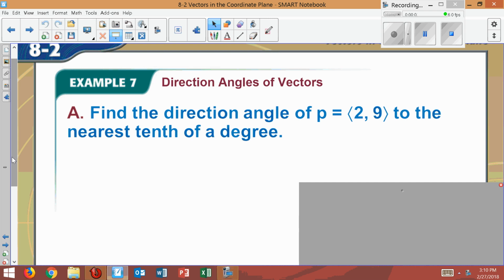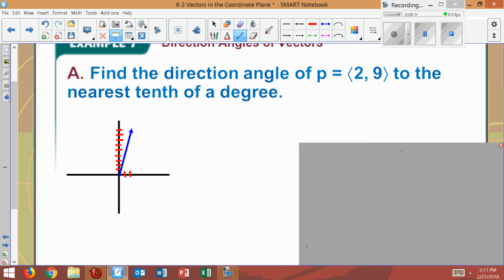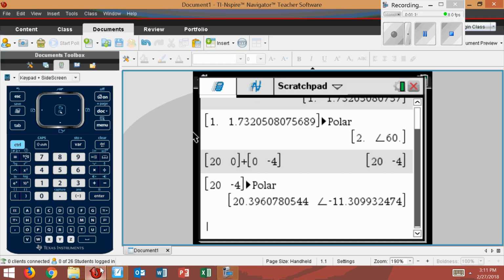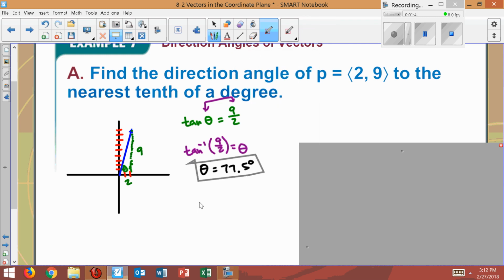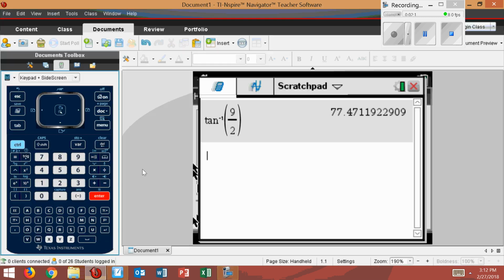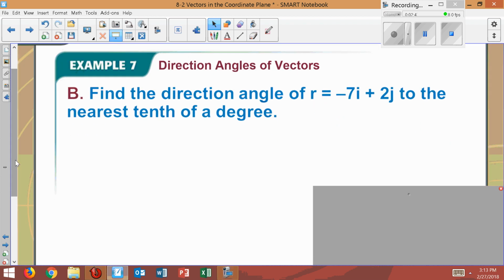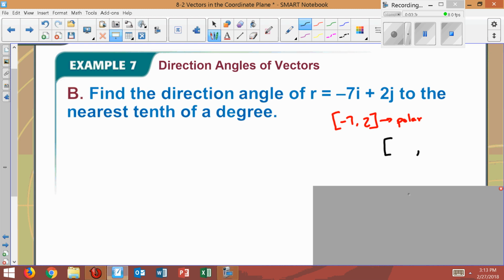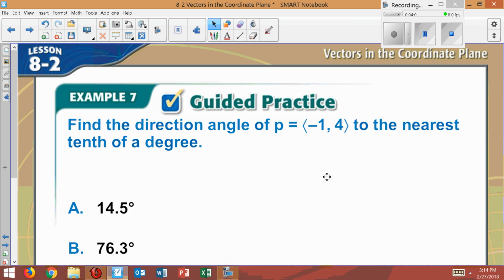8-2 Example 7 Direction Angles of Vectors